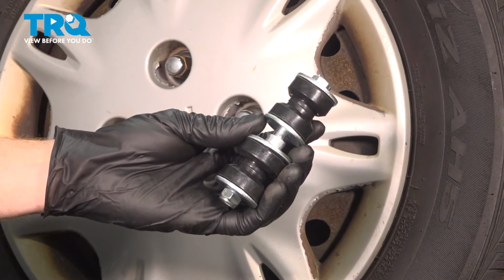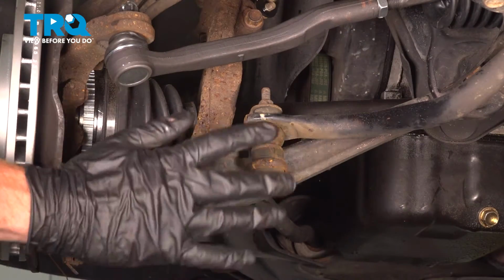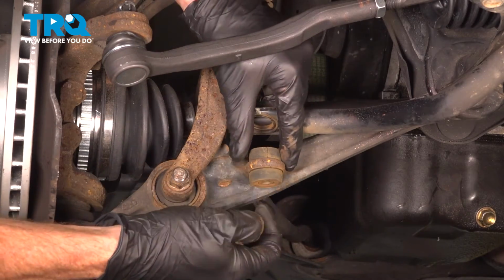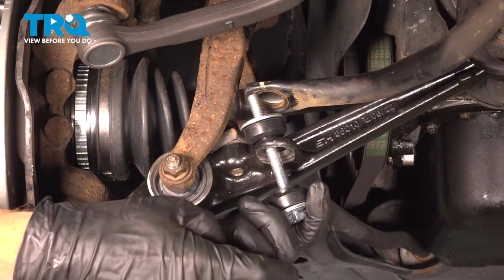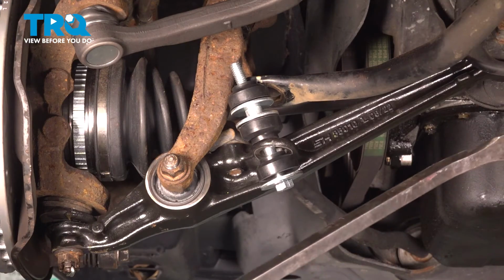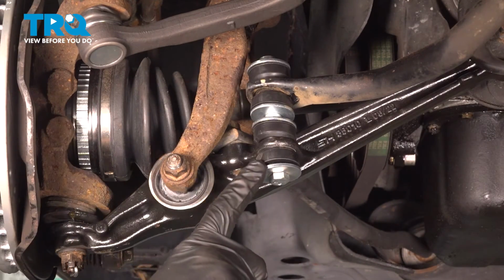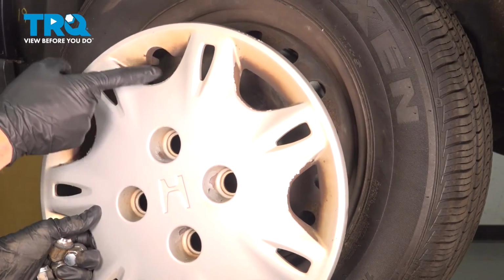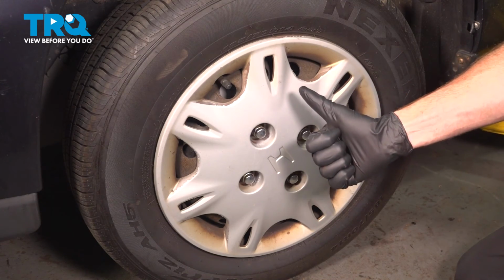How to Replace Front Sway Bar Links 1994-1997 Honda Accord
This video shows you how to install new TRQ sway bar links on your 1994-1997 Honda Accord. Sway bar links connect the sway bar (stabilizer bar) to other suspension components. They have a movable joint that can be damaged or wear out over time. When that happens, the joints get loose, and rattle.

This repair was done on a 1995 Honda Accord LX 2.2L Sedan 4-Door FWD Automatic and the process should be similar on the following vehicles:
1994 Honda Accord
1995 Honda Accord
1996 Honda Accord
1997 Honda Accord

• Safety Glasses
• Sandpaper